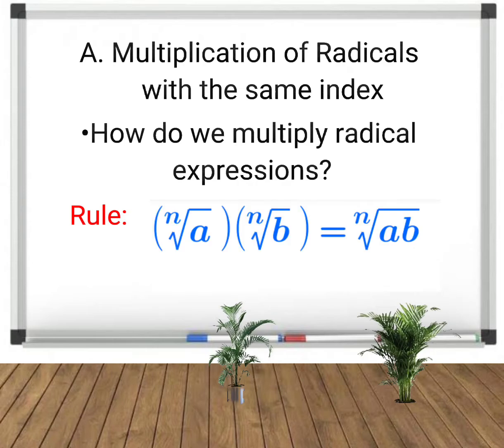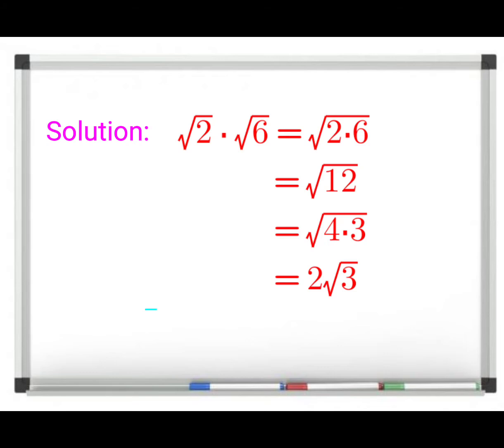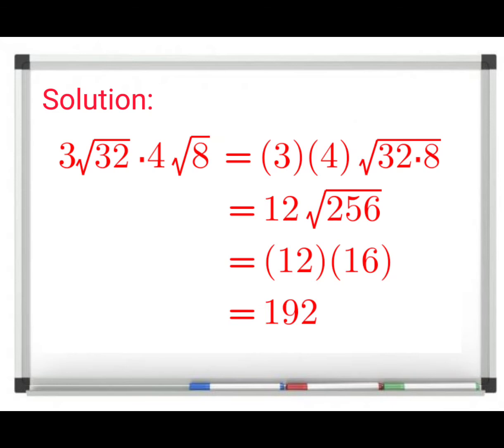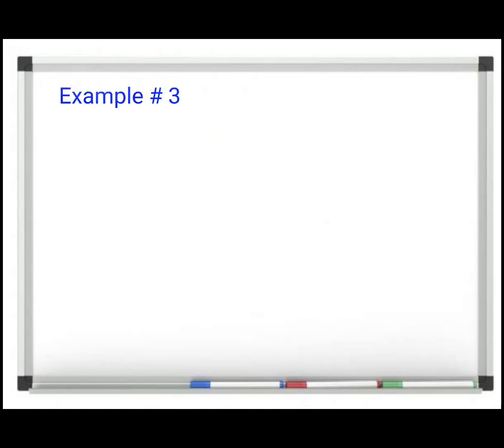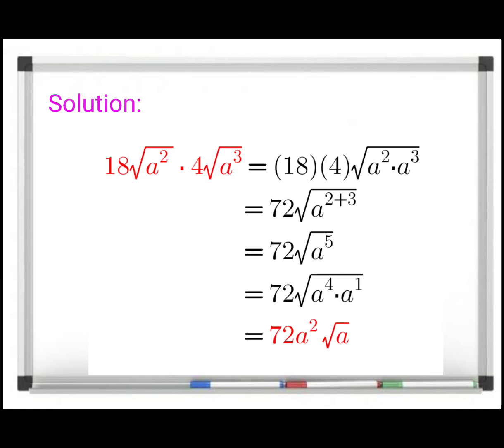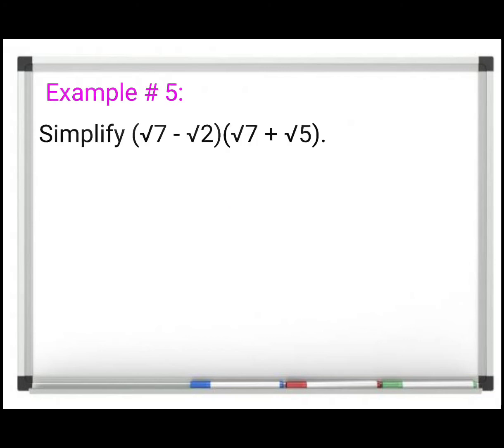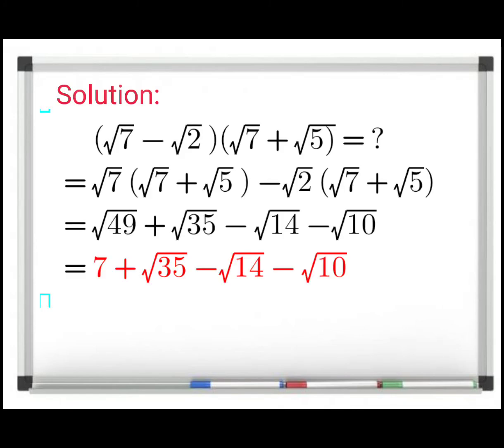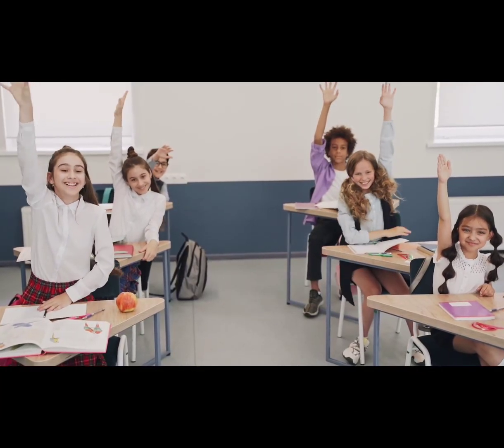Multiplication of Radicals with the Same Index | MathALAS Channel @ Absolon TV 2